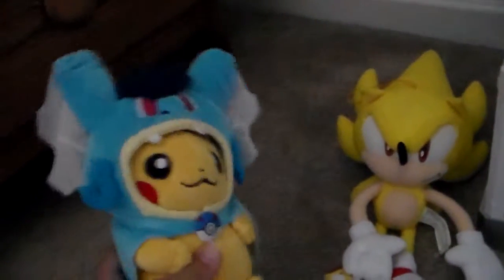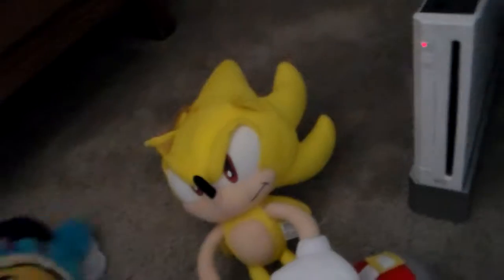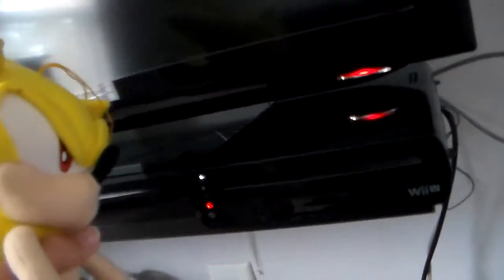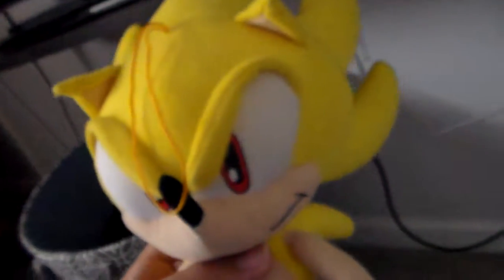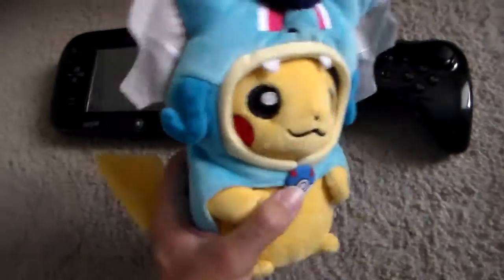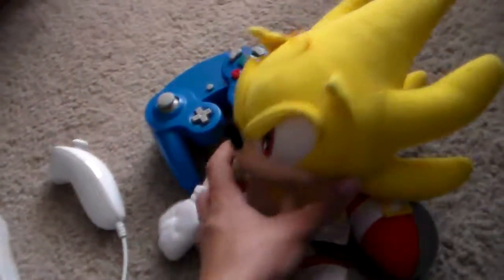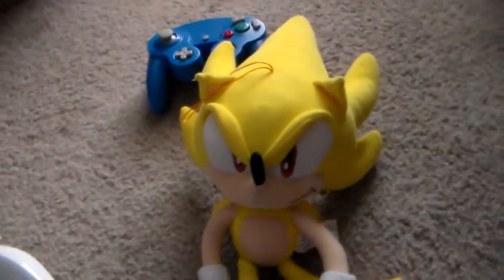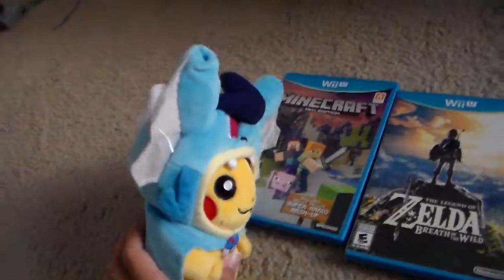wii u vs wii